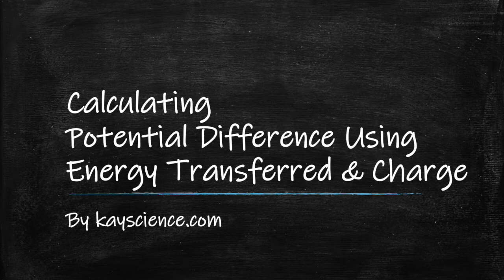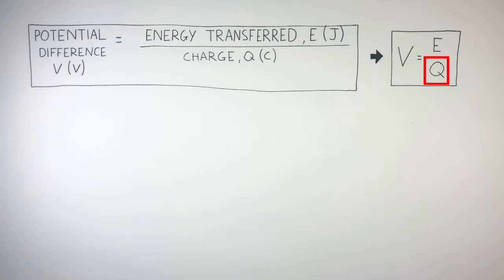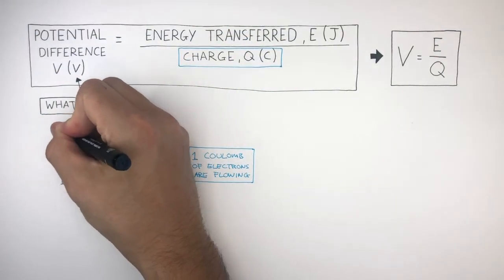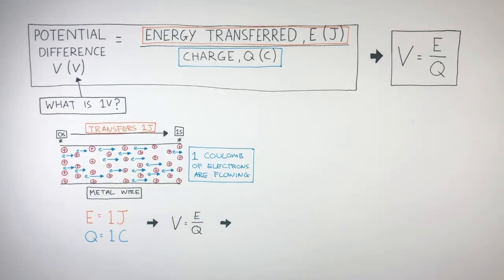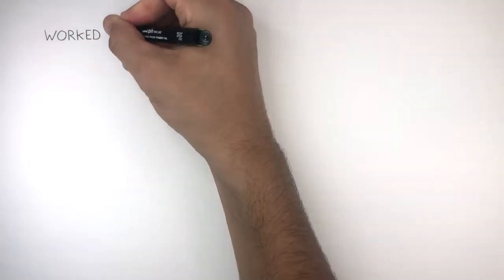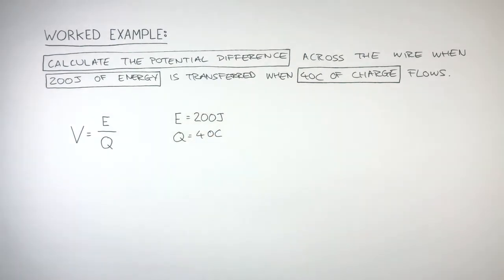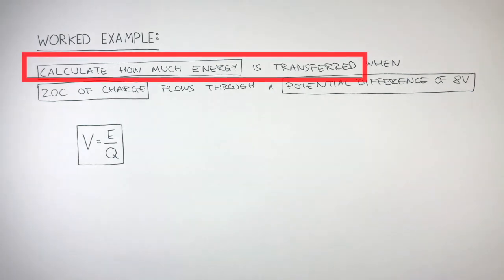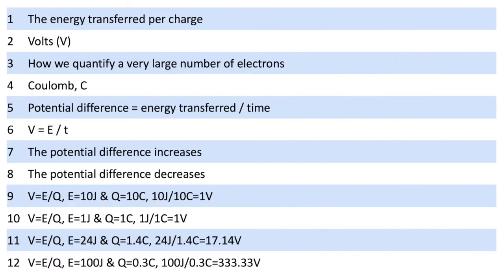Calculating Potential Difference Using Energy Transferred & Charge | GCSE Physics | kayscience.com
Potential difference is the energy transferred by charge. The unit of potential difference is volts (V). Charge is how we quantify a very large number of electrons. The equation to calculate potential difference is energy transferred divided by time.